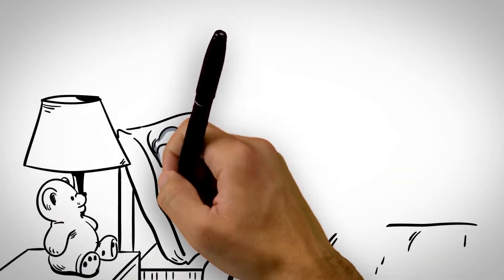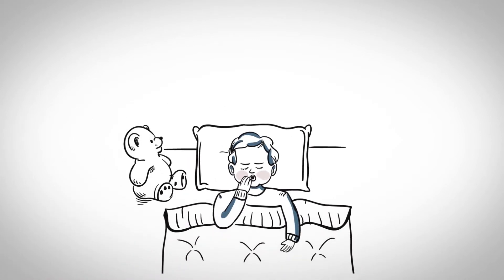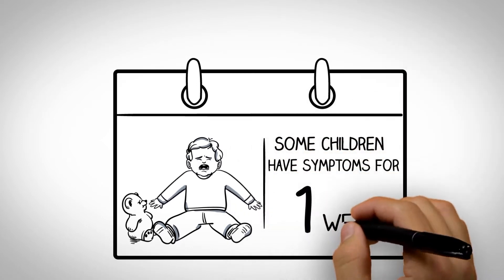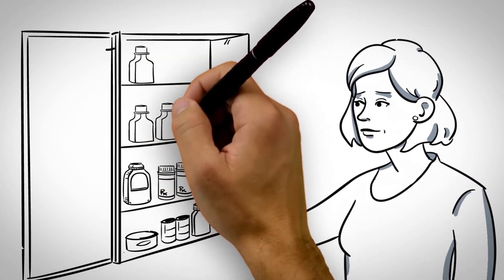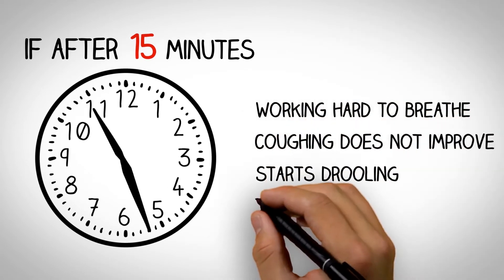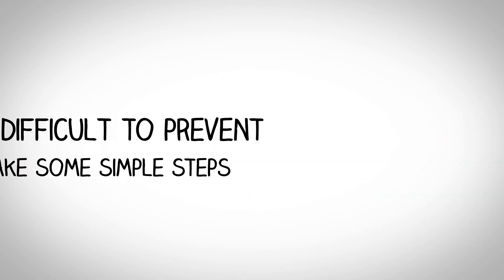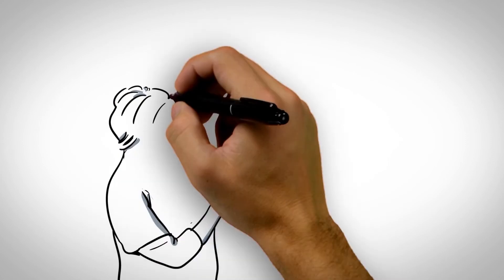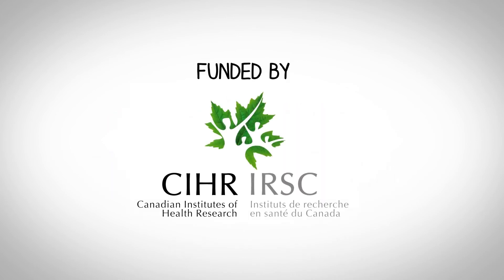Croup Whiteboard Video 2016 (revised 2020)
Croup is a common respiratory illness caused by a viral infection in the airways. Accompanied by a barky cough and respiratory distress, this illness is most common in children from birth to 6 years of age, peaking at 2 years of age. This is a short, animated video about signs and symptoms of croup, and what to do if you are a parent or a family dealing with a child who has croup.

This video was created through a collaboration between ECHO Research (University of Alberta), TREKK, and ARCHE (University of Alberta). Funding was provided by the Canadian Institutes of Health Research (CIHR). This video is subject to the Standard YouTube license and cannot be reproduced, modified, or distributed in any form without the expressed written consent of the creators.

**This video was previously uploaded in 2016. It was re-uploaded with minor revisions in October 2018 and once again in January 2020**